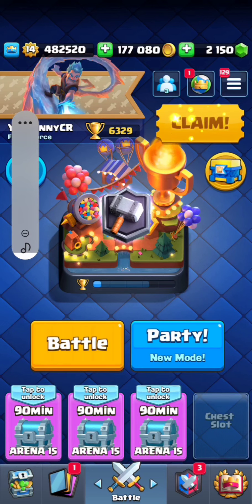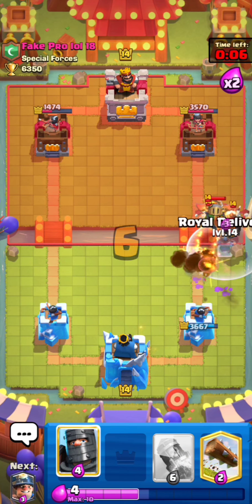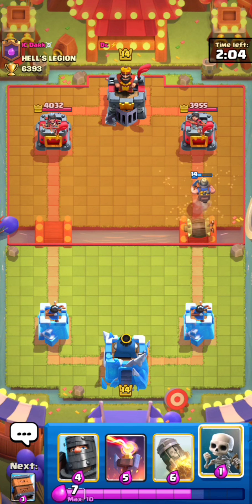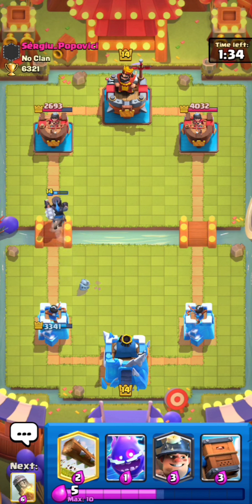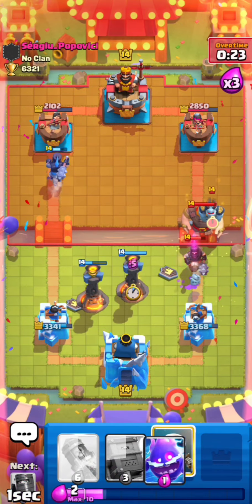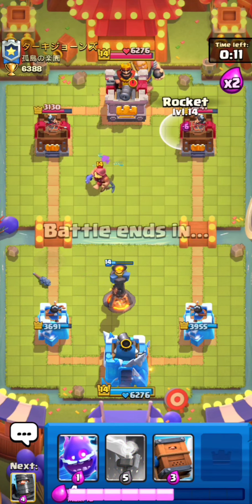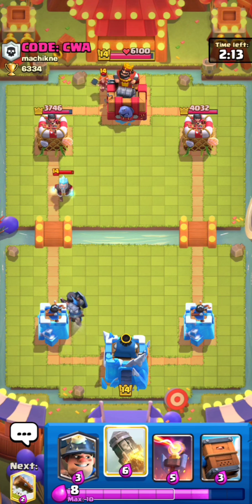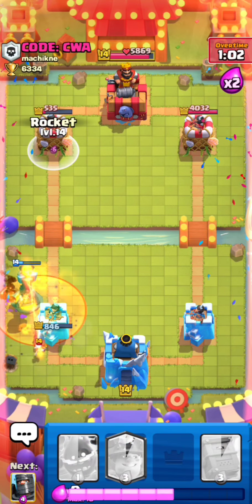YouTuber Deck Series (pt.1): Baby Nate's Miner Control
What's up guys today I'm going to be starting up a new series called the YouTuber deck series where I try the main decks of popular Clash Royale YouTubers. Comment which YouTuber I should do next!

Timestamps:
0:00 - Intro
0:29 - Lavaloon Miner
4:45 - Mega knight Archer Queen Bridgespam
8:16 - Giant Double Prince Sparky
13:14 - Rg Lightning Queen Ghost
18:26 - Splashyard Goblin Cage